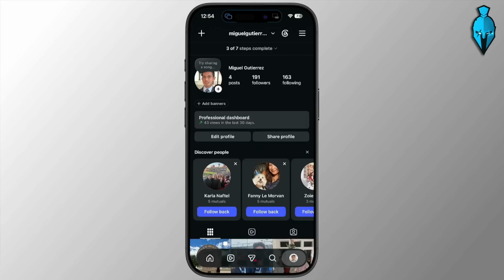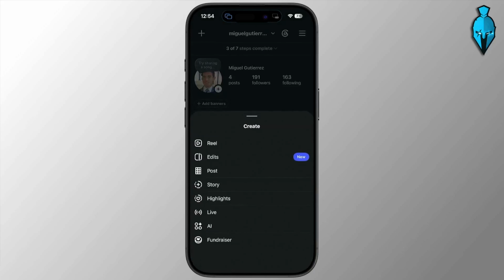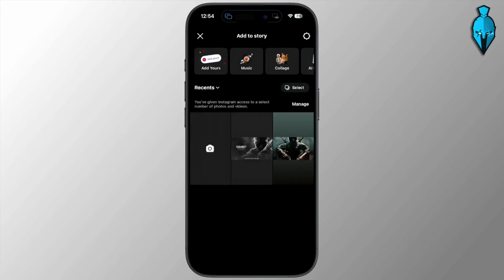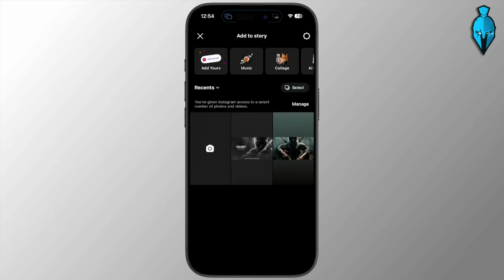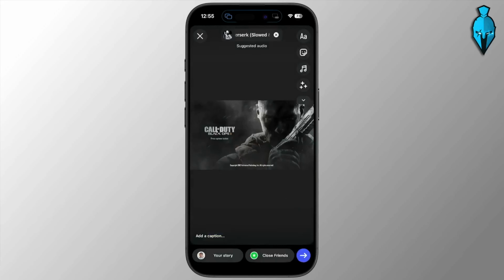How To Post A Story On Instagram - Full Guide